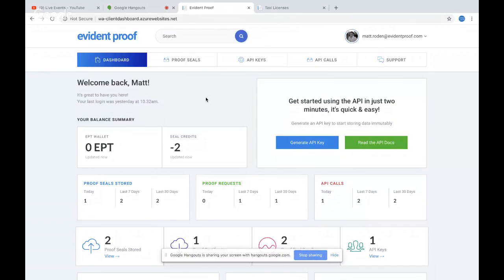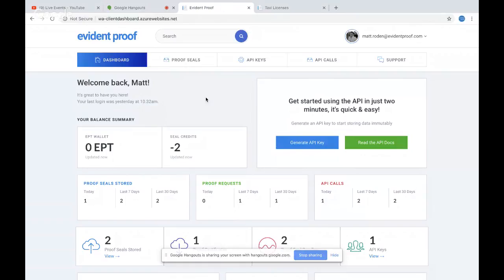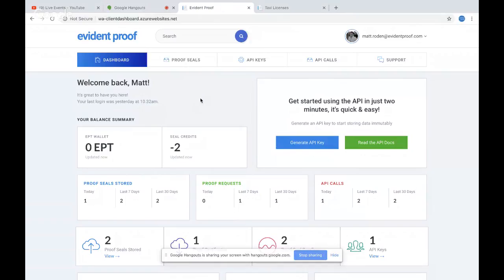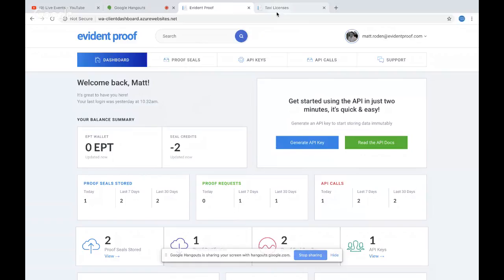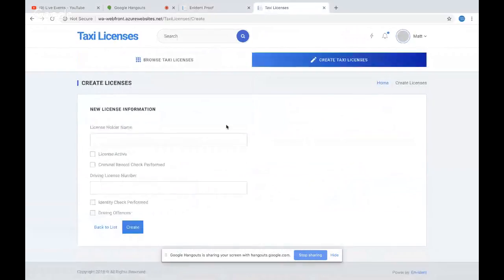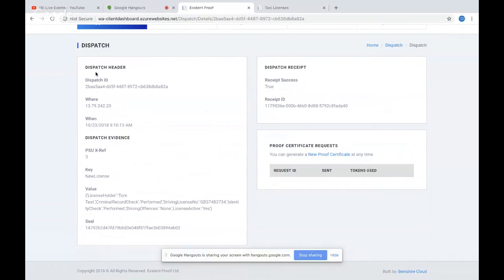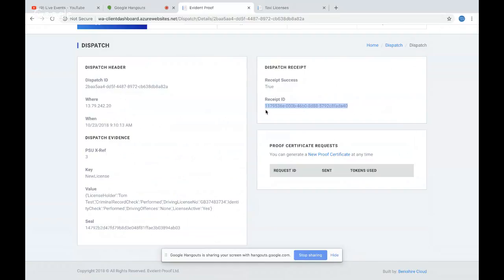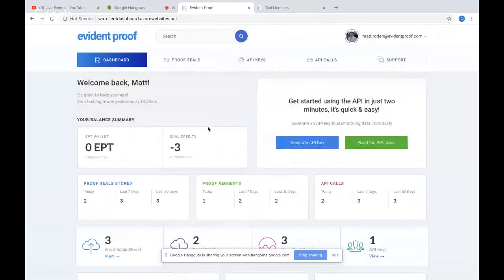Evident Proof Live Demo with CTO Matt Roden